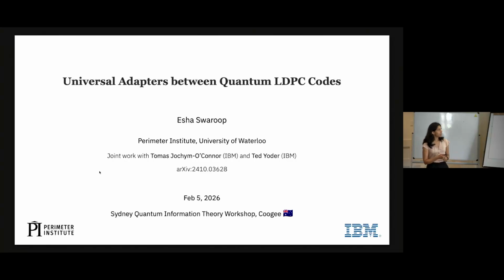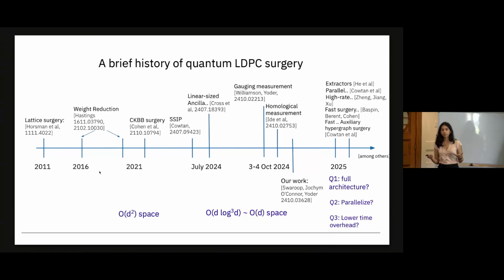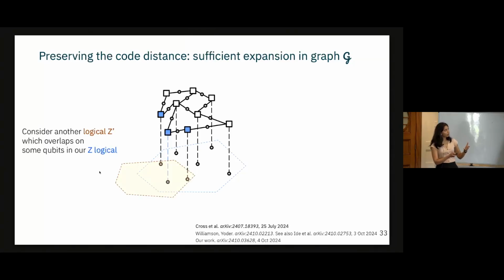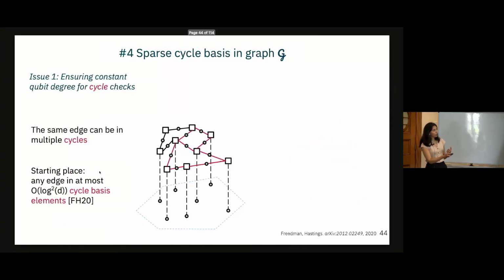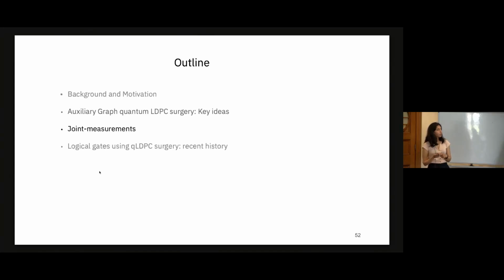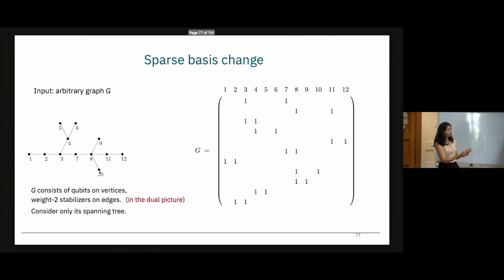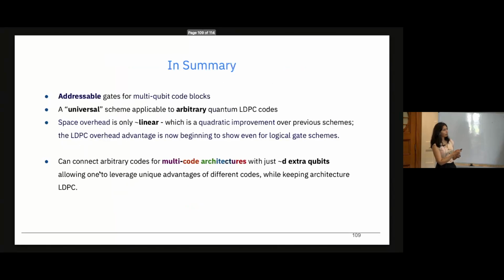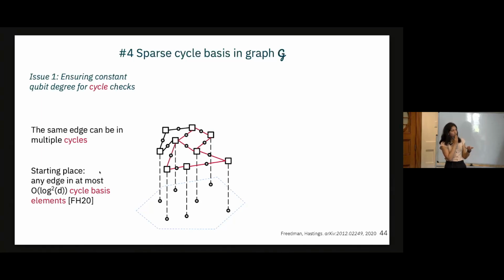Coogee '26 Talks - Esha Swaroop (U Waterloo)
Universal Adapters between Quantum LDPC codes

In the last few years, quantum LDPC codes have developed to become serious contenders for the fault-tolerant architecture needed to build a large-scale quantum computer. This interest has spurred recent developments in low-overhead computing with these codes, such as by leveraging inherent symmetries present in the quantum LDPC code, or by deforming arbitrary codes. In this talk, we will focus on the latter approach, and discuss extensions to quantum LDPC surgery following the work of Hastings [arXiv:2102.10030] and Cohen et al. [10.1126/sciadv.abn1717, 2022].

Our main result is the measurement of joint logical Pauli operators between arbitrary quantum LDPC codes using ancillary qubits hosting a repetition code of equivalent distance, which functions as a code adapter for logical gates as well as code switching. This adapter is universal in the sense that it works regardless of the LDPC codes involved and the logical Paulis being measured. The number of additional qubits scales quasi-linearly, or in some cases linearly, with the weight of the Pauli logical operator to be measured.

Using a similarly constructed adapter, we also show a way to unitarily implement targeted logical gates on arbitrary LDPC codes, by efficiently mediating with a code hosting the required symmetries for more exotic gates.